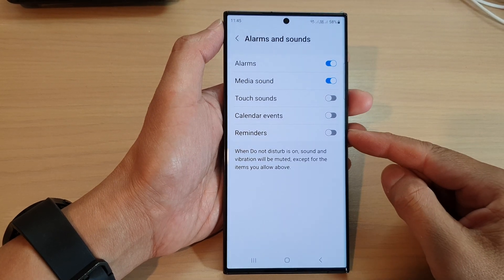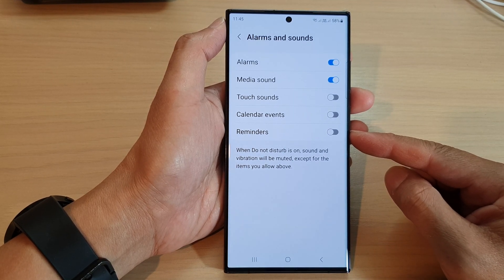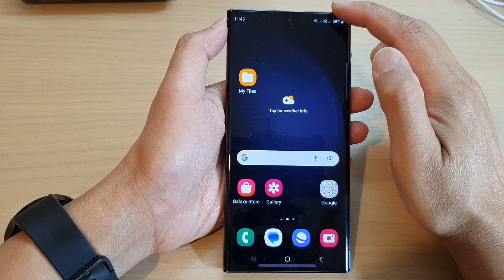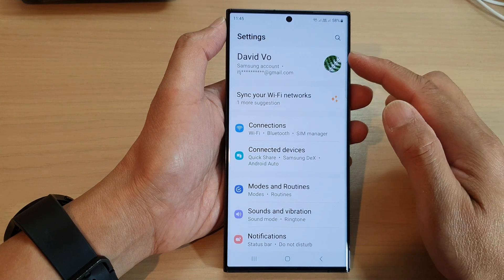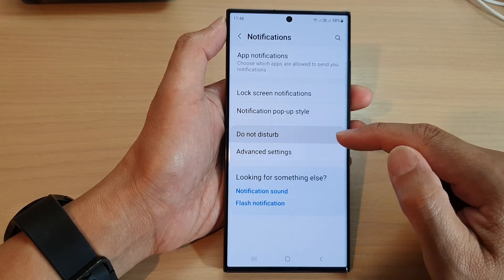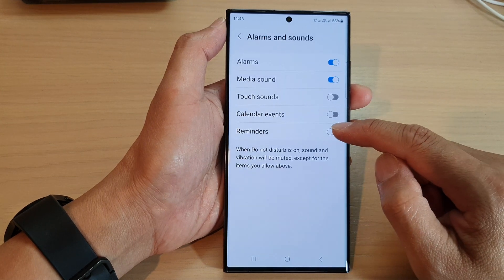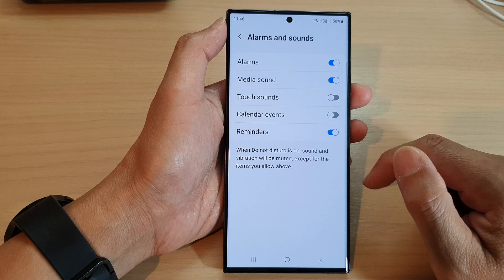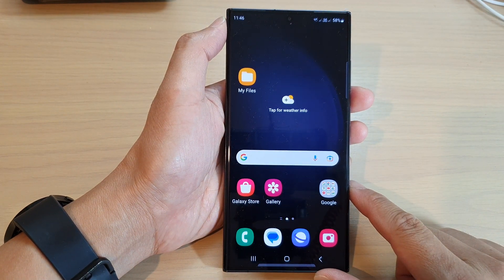Galaxy S23's: How to Allow/Don't Allow Reminders Notifications During Do Not Disturb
Learn how you can allow or don't allow reminders notifications during Do Not Disturb on the Samsung Galaxy S23.

Do you use Do Not Disturb mode on your Galaxy S23 device to avoid being interrupted during certain times of the day? But what if you still want to receive reminders notifications during that time? This tutorial will show you how to allow or don't allow reminders notifications during Do Not Disturb mode on your Galaxy S23 device. We'll guide you through the process step-by-step, with screenshots and clear explanations, so you can easily customize your settings to your liking. With the tips in this tutorial, you'll be able to ensure you never miss an important reminder, even during Do Not Disturb mode on your Galaxy S23 device.